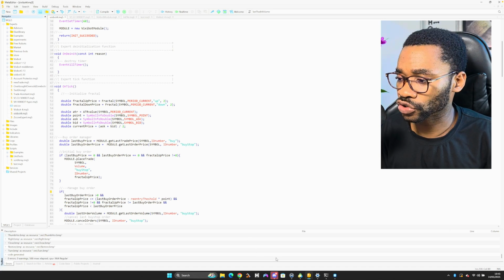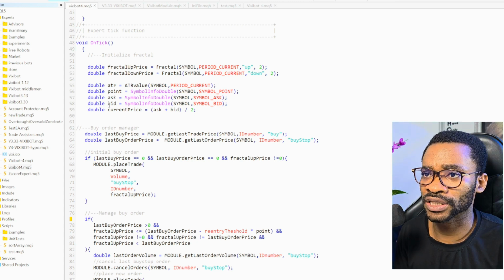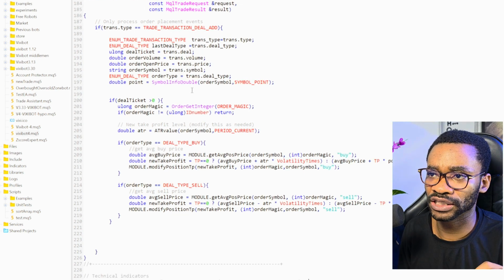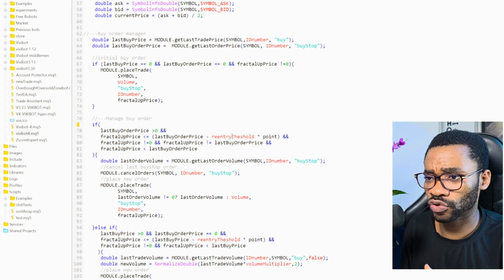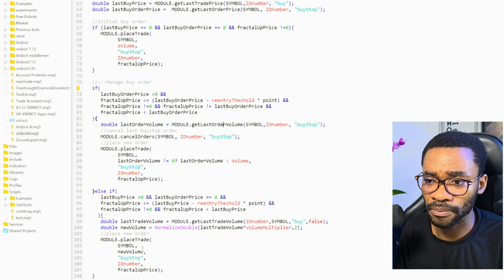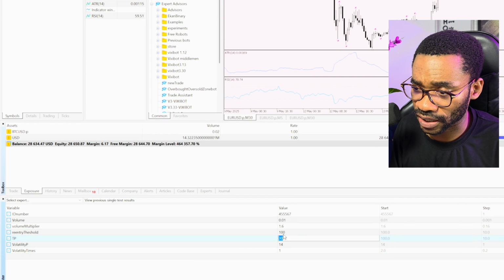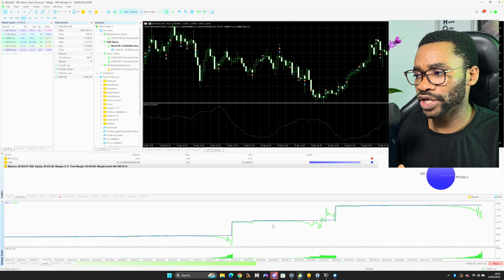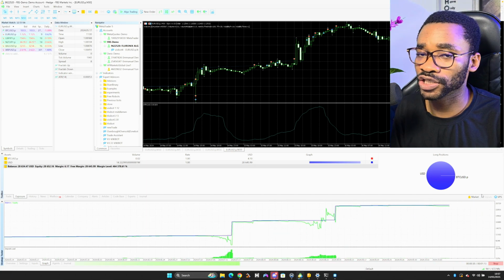How the Vixibot forex backtesting strategy made $65,000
In this video, I’ll break down exactly how the Vixibot trading algorithm achieved an impressive $65,000 profit through rigorous forex backtesting. We’ll go step-by-step through the logic behind the strategy, the metrics used, and key optimizations that made this result possible.

📊 Whether you’re a beginner learning to backtest or an advanced trader building bots, this deep dive will help you understand how to:
 • Set up reliable backtests
 • Analyze drawdowns, risk-to-reward ratios, and win rates
 • Use volatility indicators like the VIX to time forex trades
 • Automate trading logic with Python or MT5

⚙️ Tools used:
MetaTrader 5 (MT5), MQL5, and Vixibot custom modules

📈 Watch till the end for key takeaways that could improve your own trading strategy.

👇 Don’t forget to:
📬 Share with a trader who needs to see this